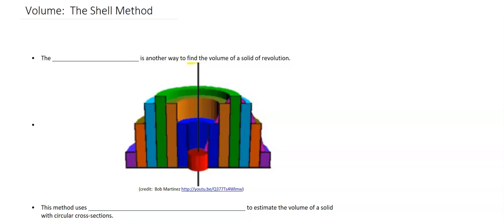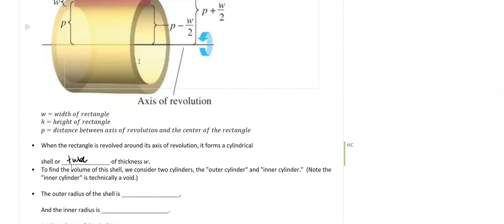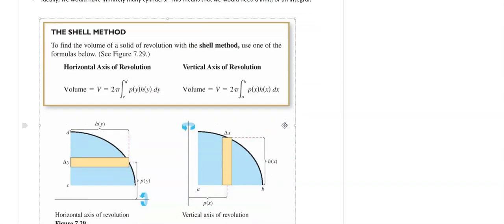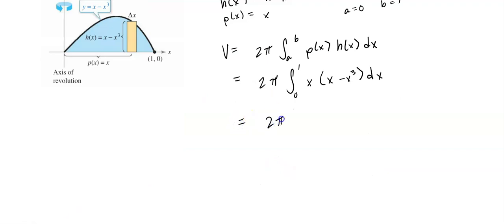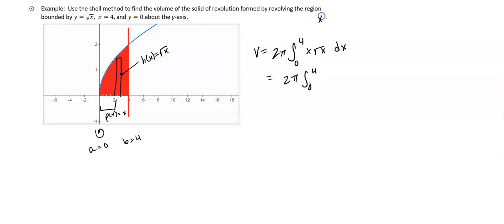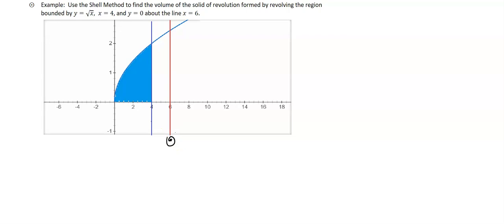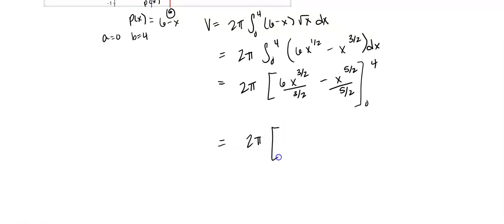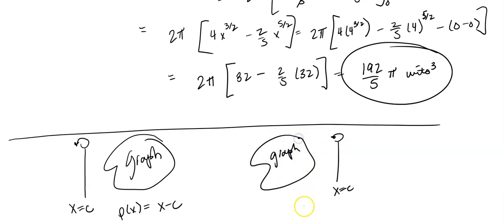MTH 126 Section 7.3 Video 1 Shell Method with Vertical Axis of Revolution